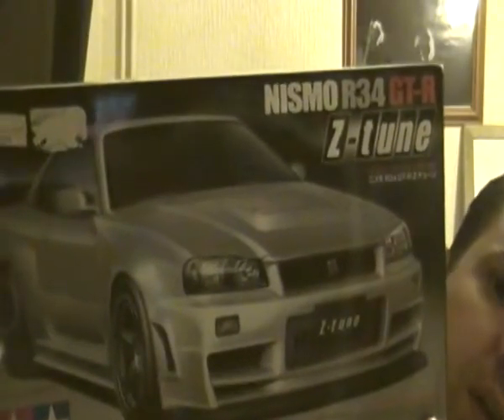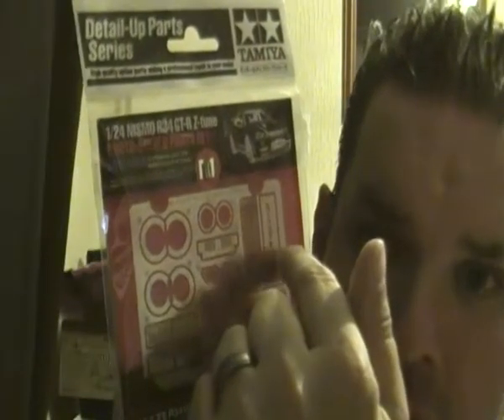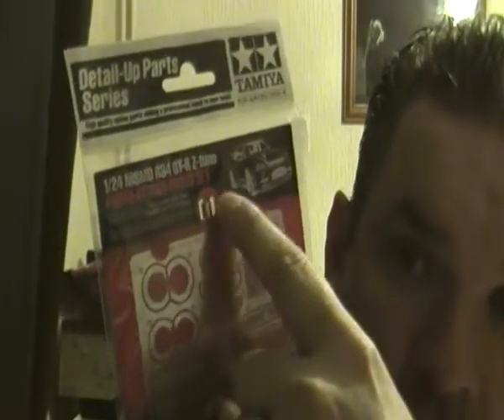PORSCHE 911 JAGERMEISTER PART 1